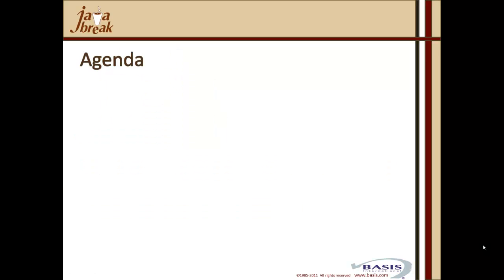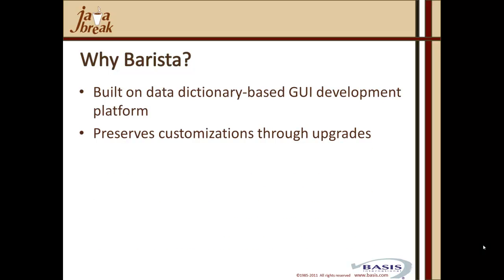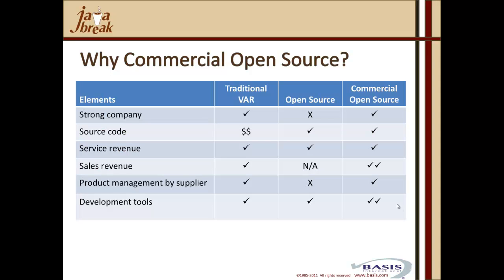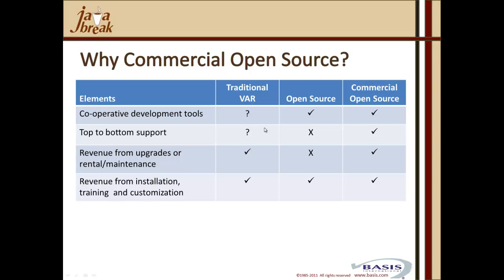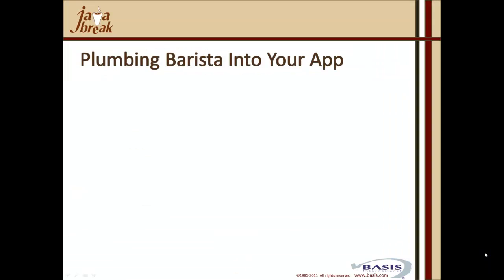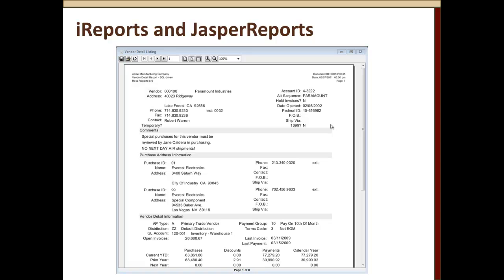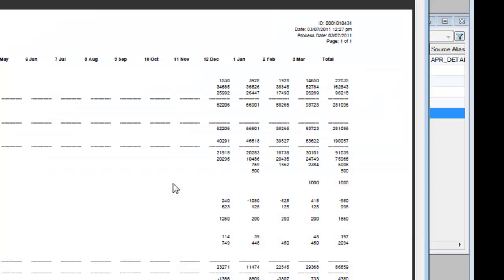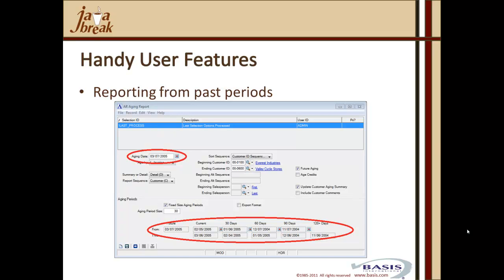Java Break- A Walk Through AddonSoftware, Building Blocks for Your Applications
Steps through refreshed AddonSoftware ERP solution features including role-based security and audit logging, and presents a unique 'commercial open source' partner program for your consideration.